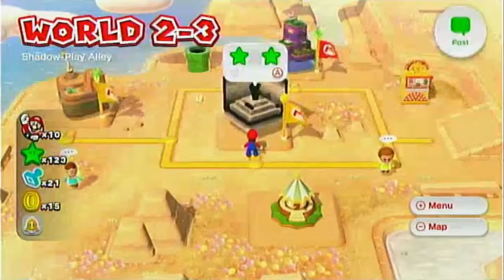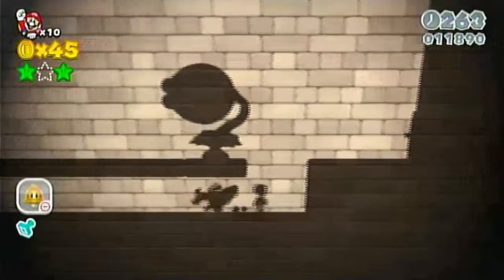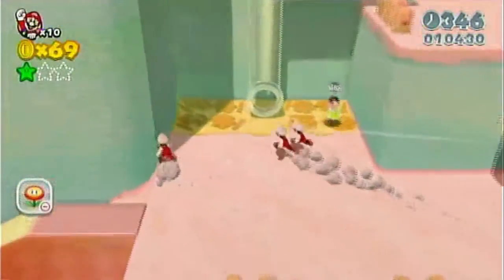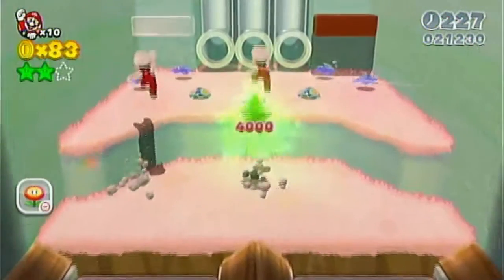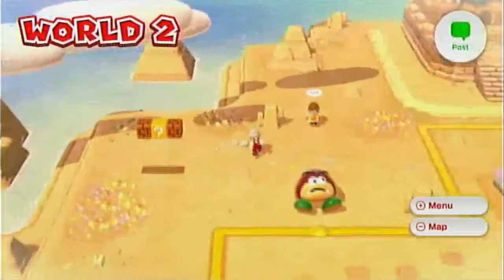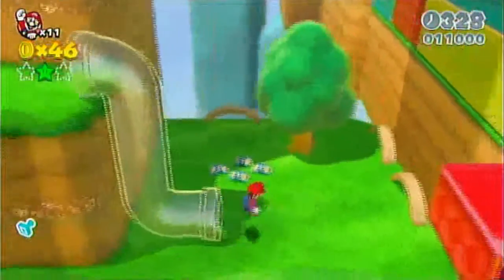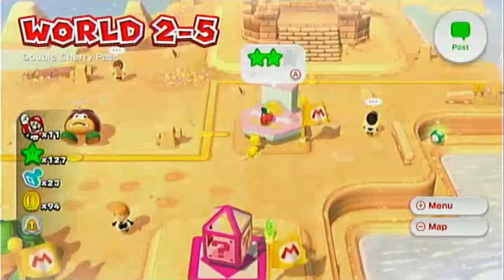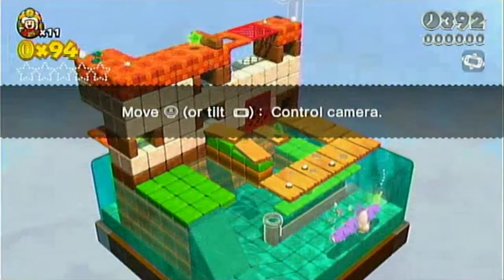Let's Play Super Mario 3D World: #16 - Backtracking (Part 2)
Time to get some more stars before having enough for the final stage in World 7.